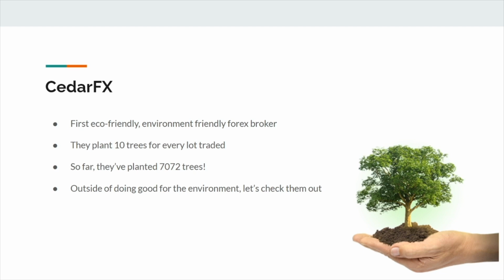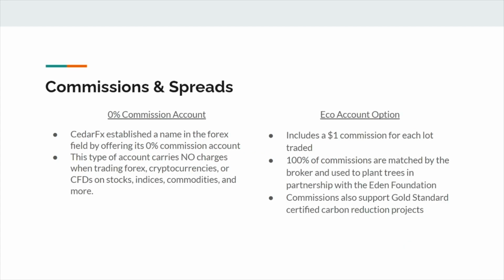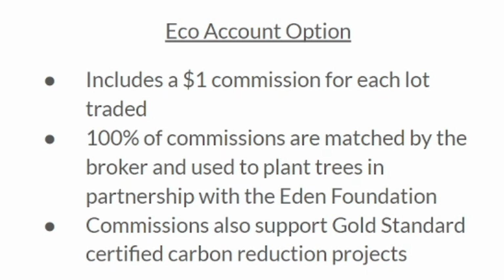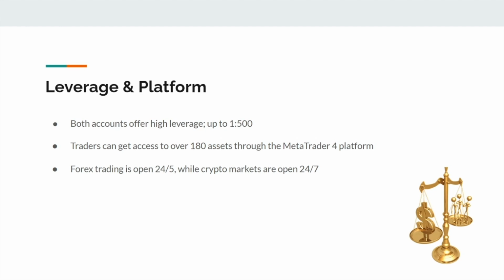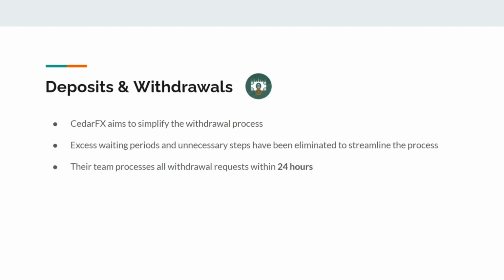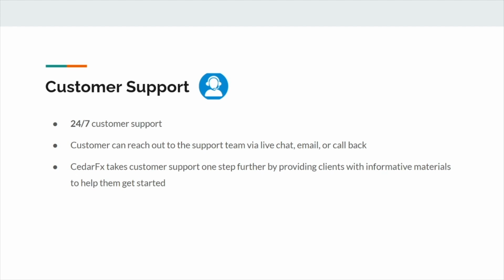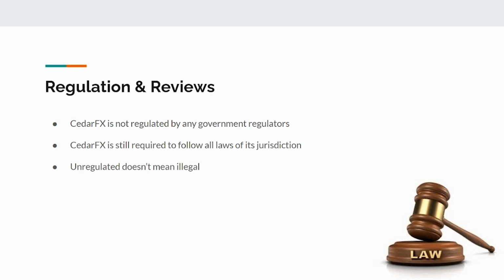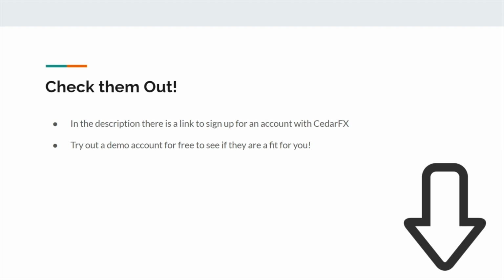Broker Showcase: CedarFX - an Eco Friendly Broker!